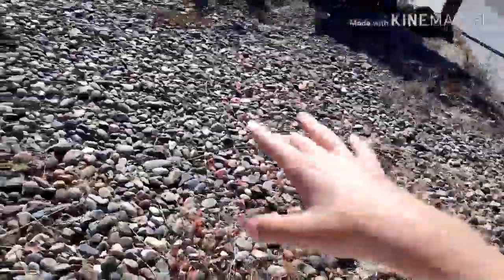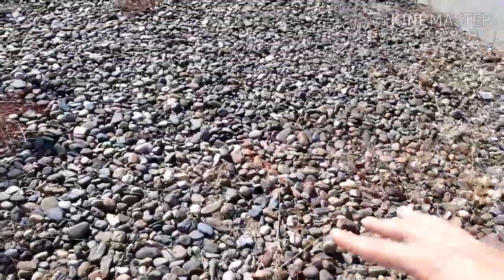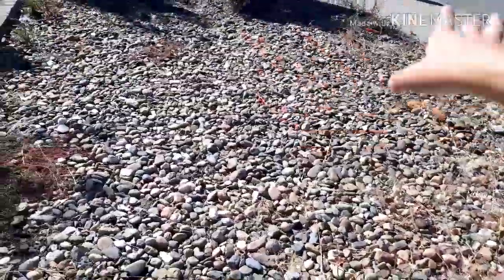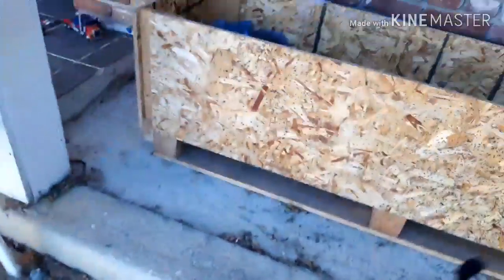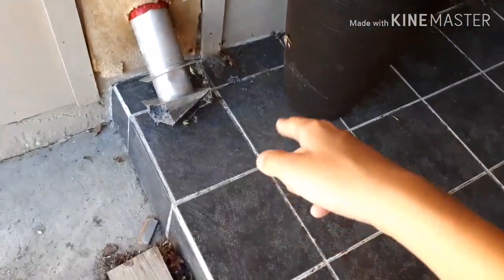The Town Haunt Build #2